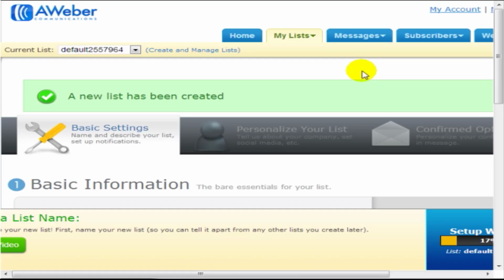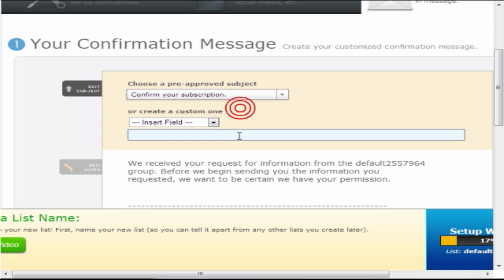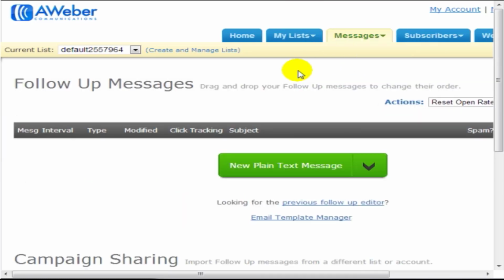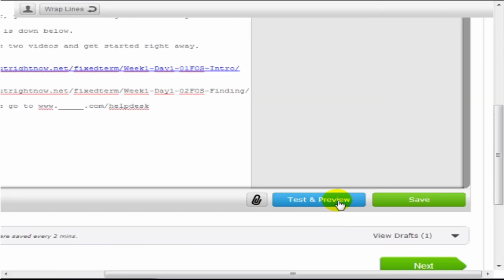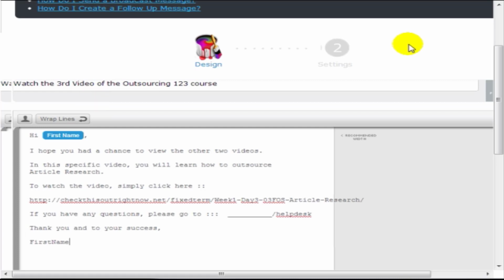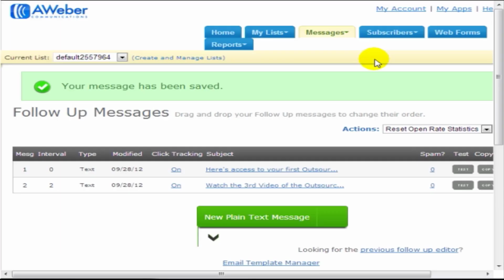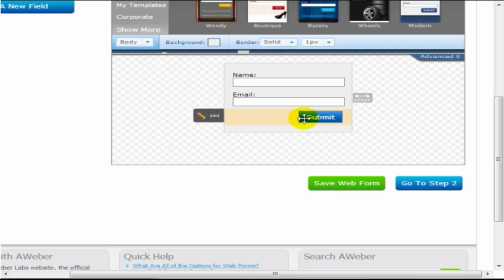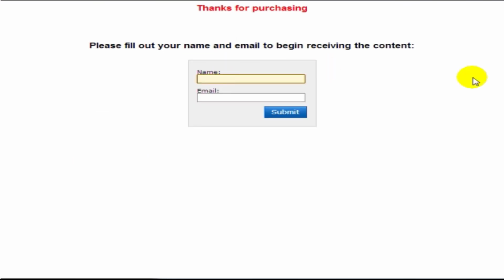08 Membership Jackpot Deliver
08-Membership Jackpot Deliver

My Gears
Gaming PC
Collagen Peptides

Microphones (Mic) I Use
Boya BYM1
Rode VideoMicro
Tripods & Stands I Use
Camera Tripod 69 Inch

Lights & Accessories I Use
18 inch LED Ring Light with Tripod Stand
One by Wacom Small Graphics Drawing Tablet